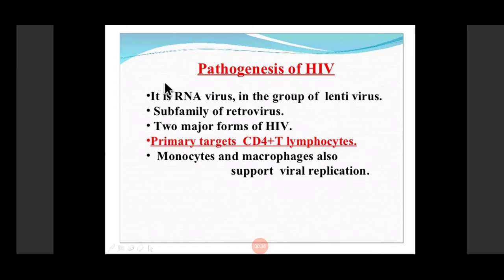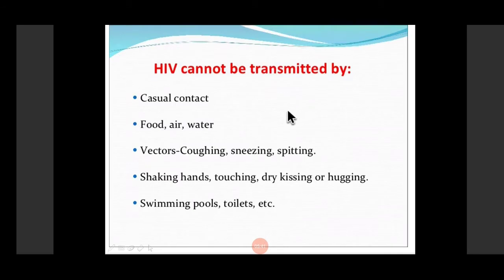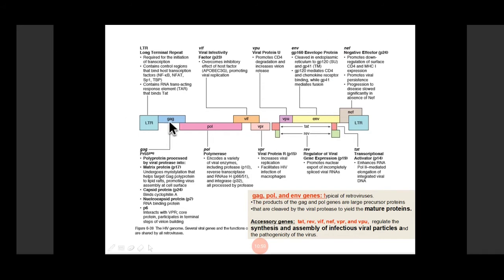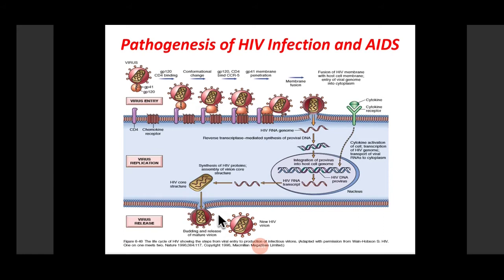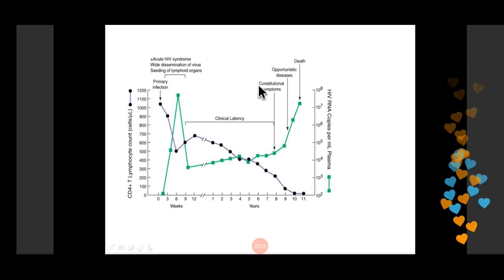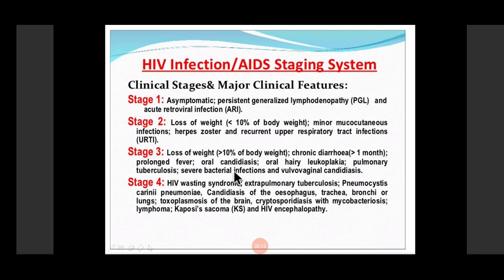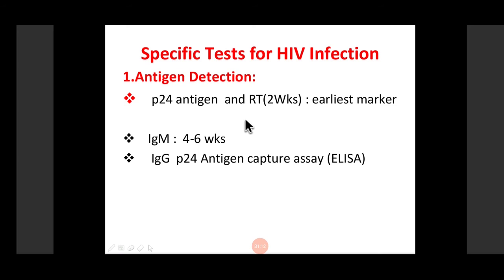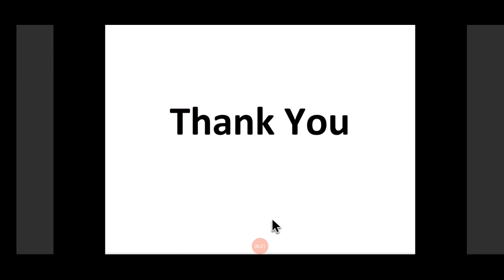Immunopathology and AIDS Pathology